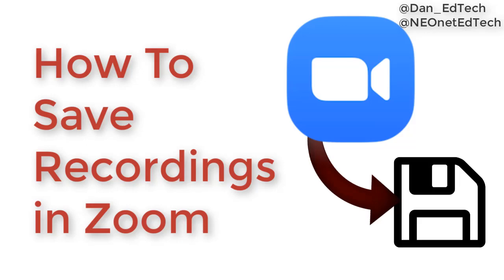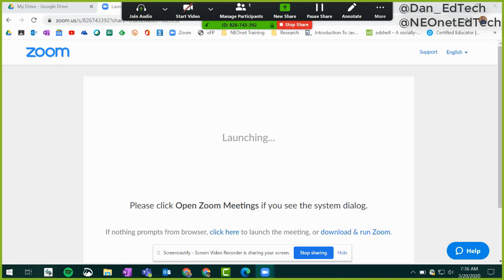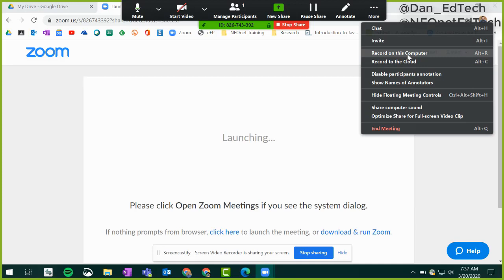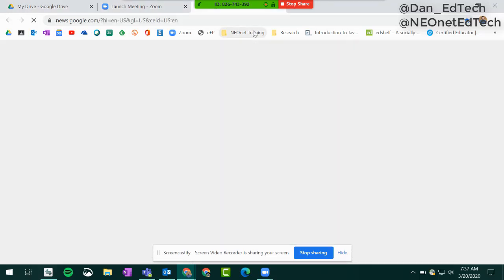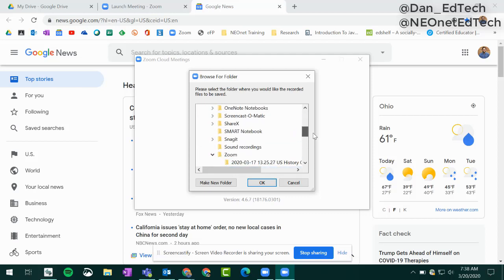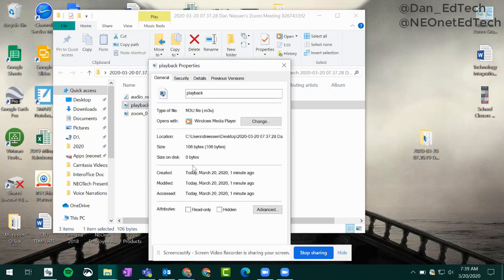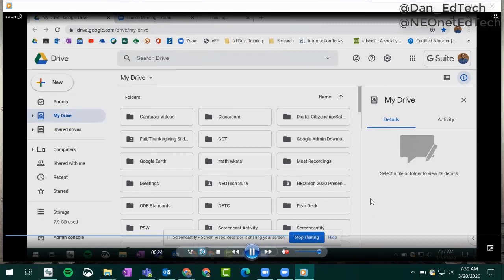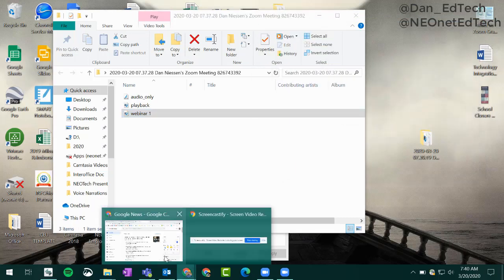How To Save Your Recordings in Zoom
This quick video shows you how to download your recorded meetings in Zoom.